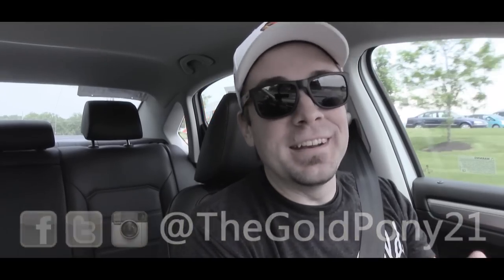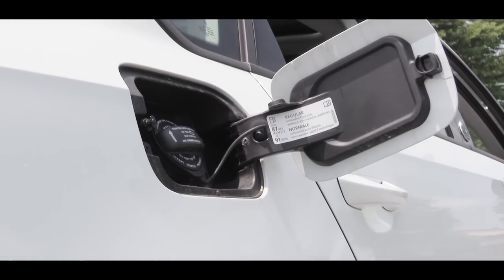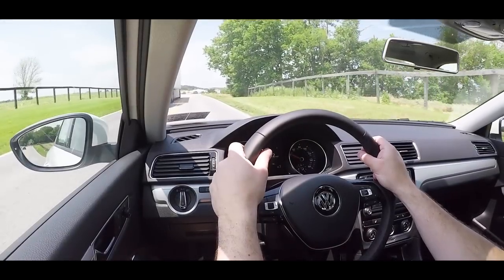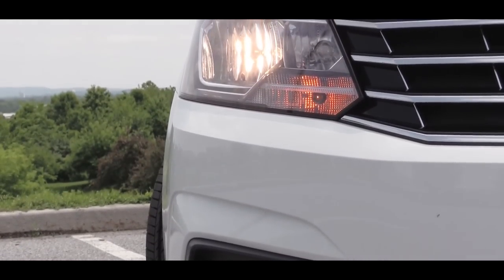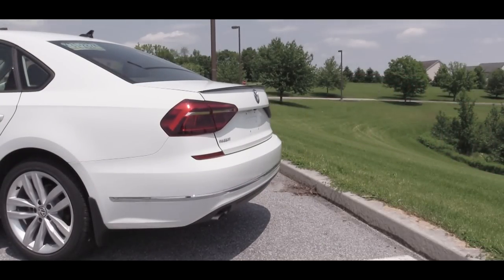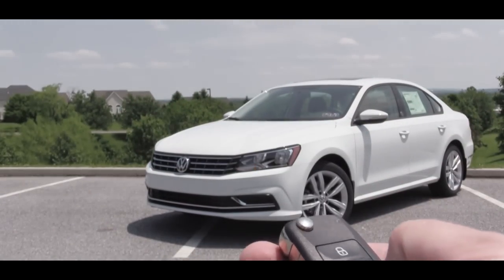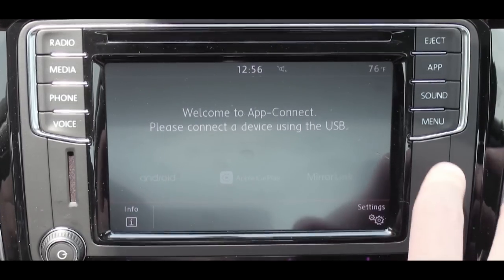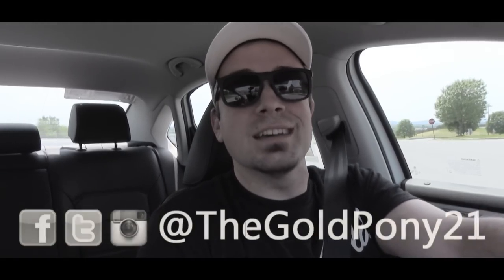2019 Volkswagen Passat: Review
In this video I'll go for a test drive & completely review the NEW 2019 Volkswagen Passat! I'll test out acceleration, braking, steering feel, sound system, legroom and of course also go over everything NEW about the 2019 Volkswagen Passat!

Big thanks to Faulkner Volkswagen in Mechanicsburg, PA for allowing me to check out the NEW 2019 Volkswagen Passat! For more information on their inventory please feel free to visit their website below.